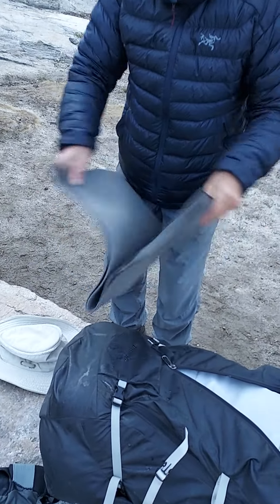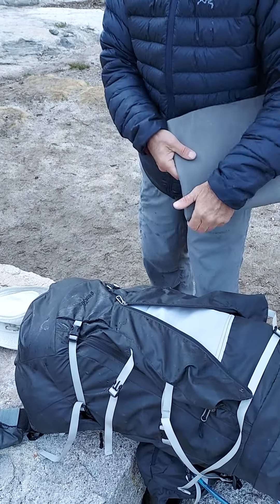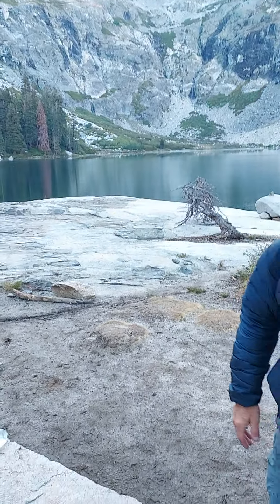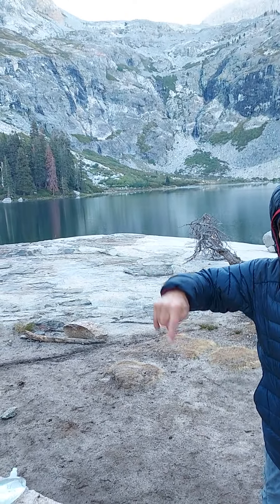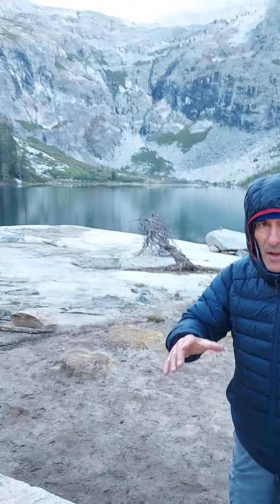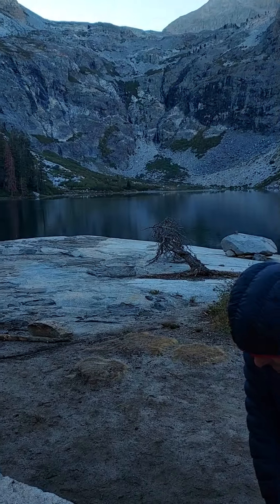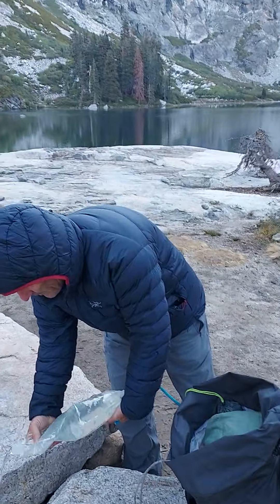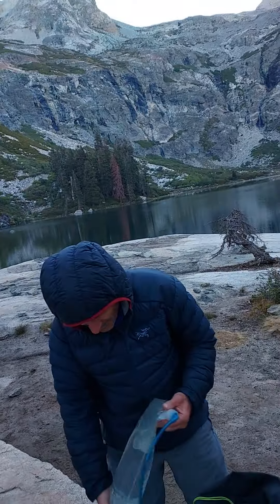September 24, 2022